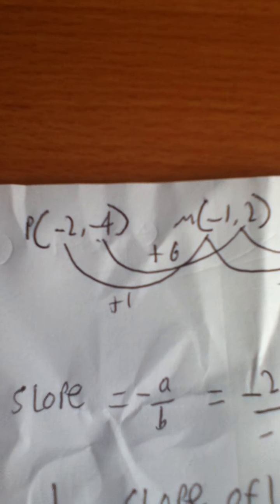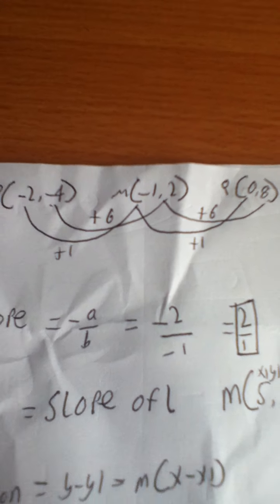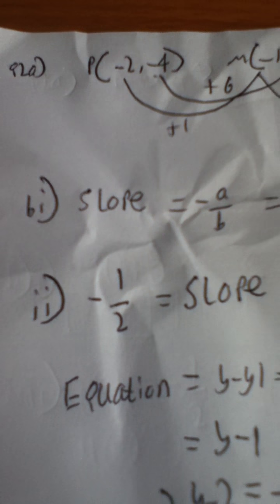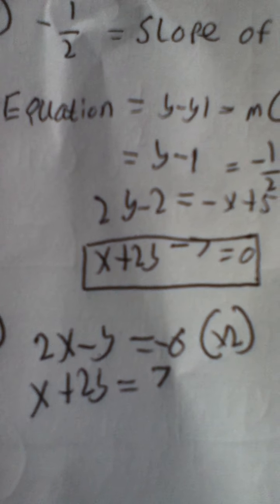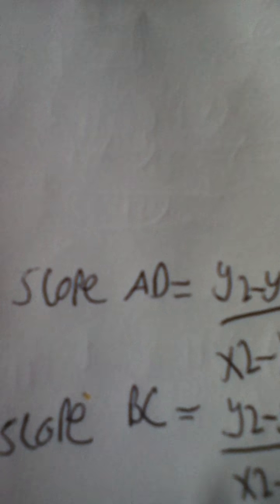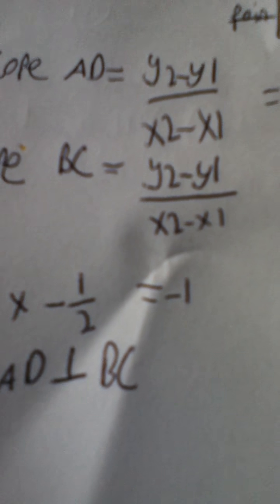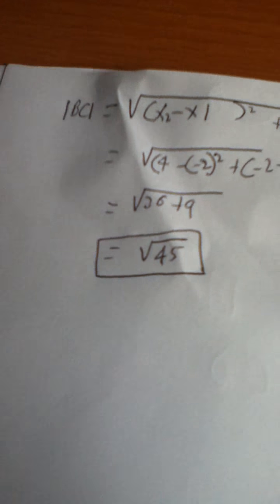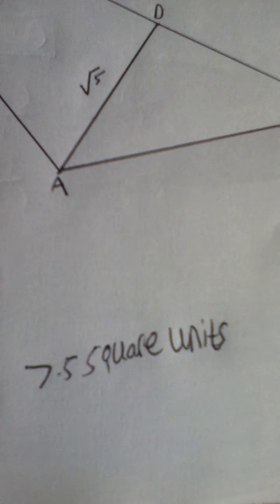Junior Cert Maths Higher Level 2010 Paper 2 Question 2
Explination Of Answers For Junior Cert Maths Higher Level 2010 Paper 2 Question 2